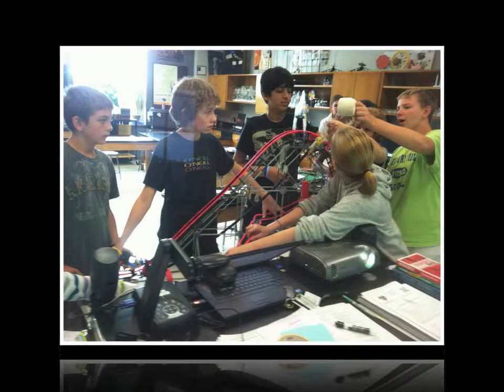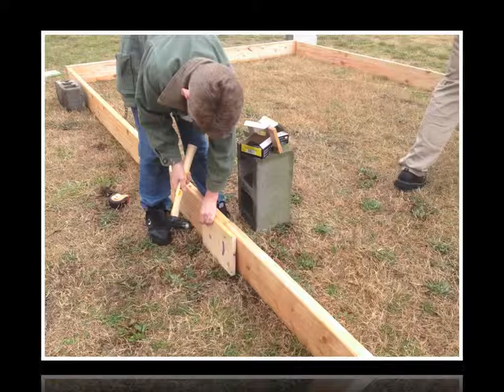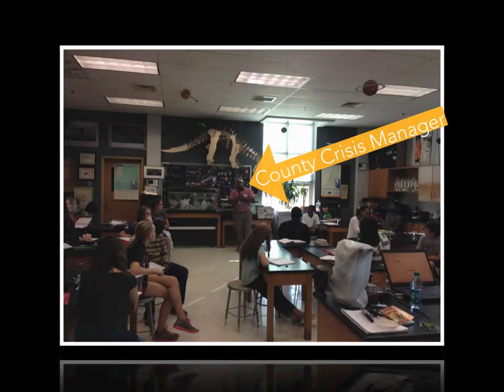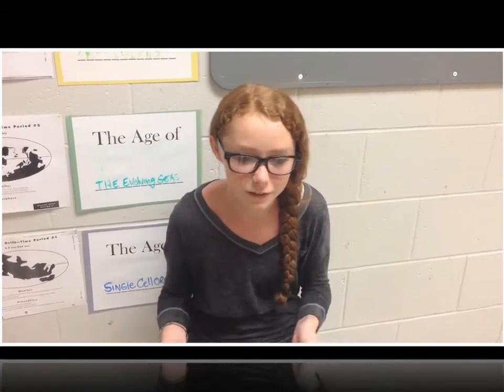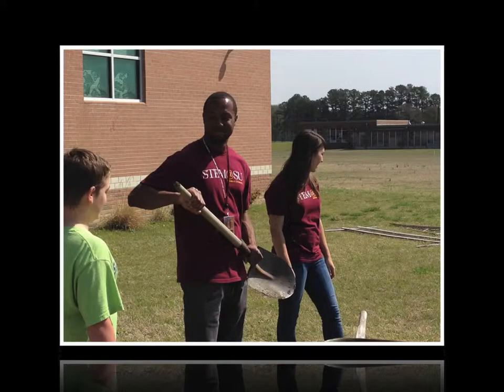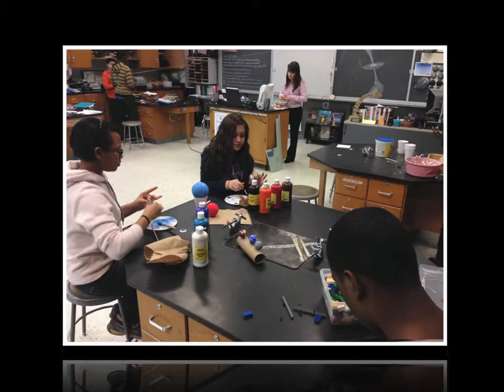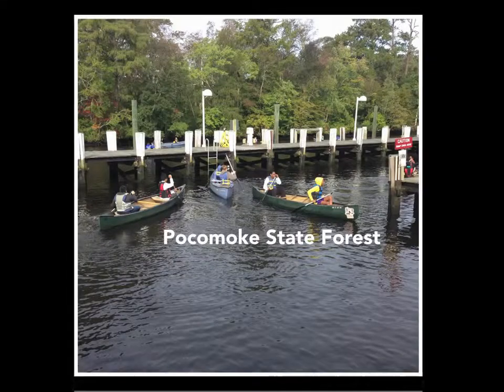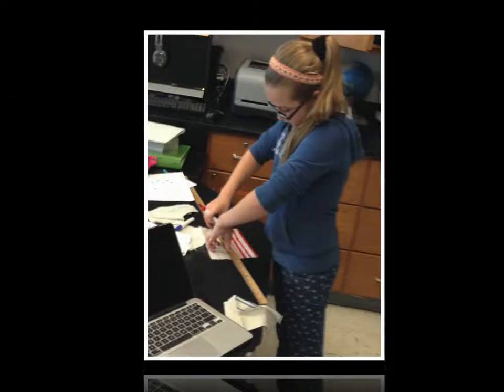STEM Program:FETC awards STEM @ Salisbury Middle School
Description of the Salisbury Middle School STEM program.